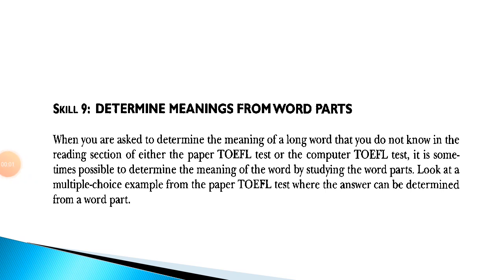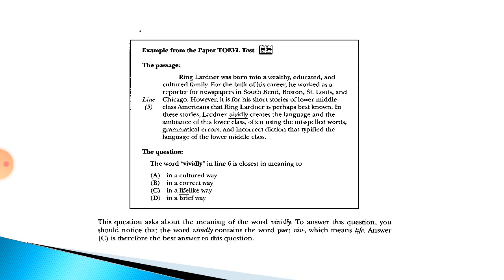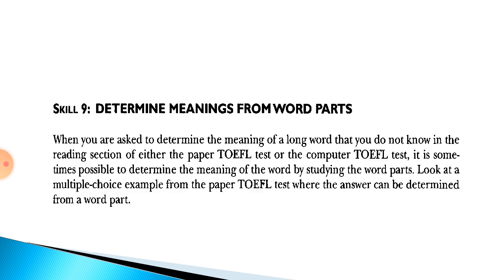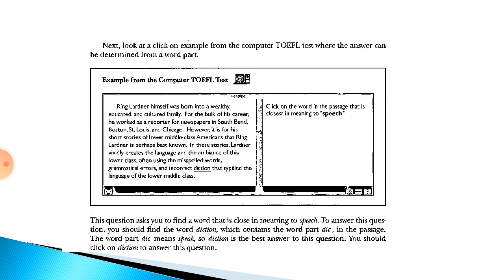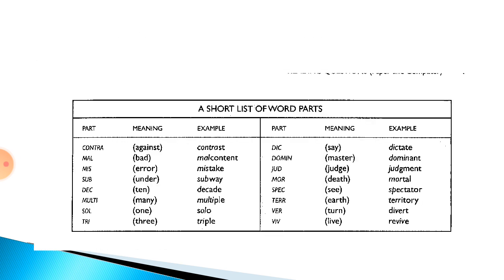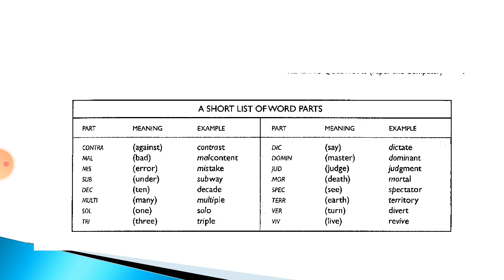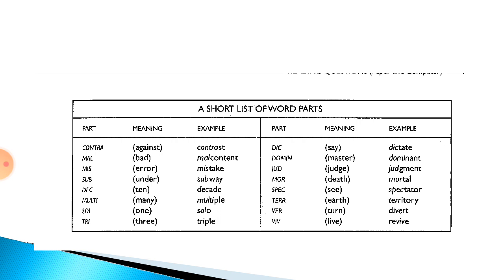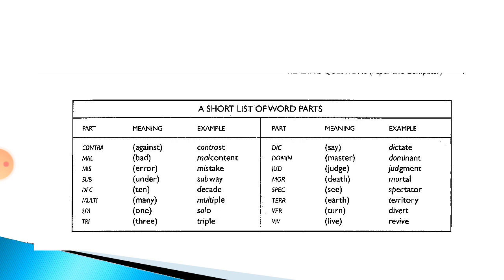reading skill 9 determine meanings from word parts